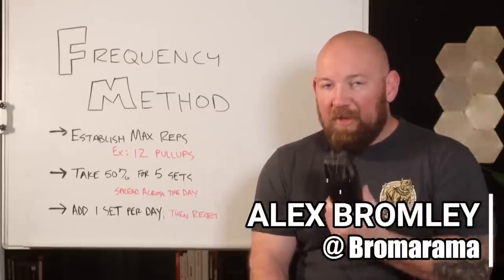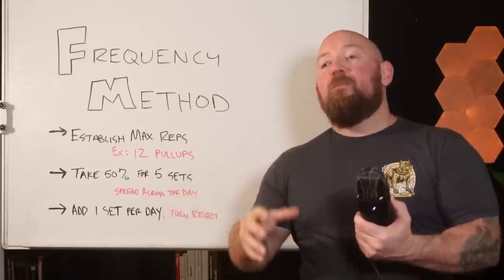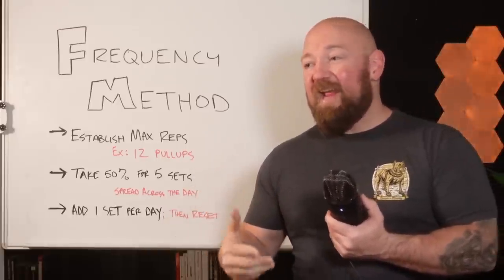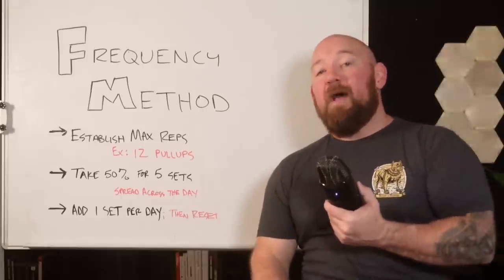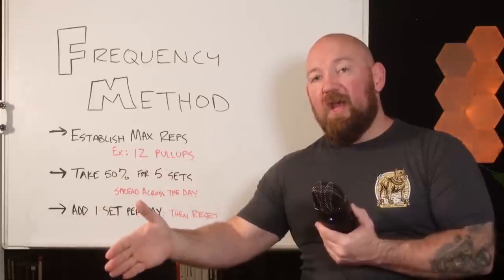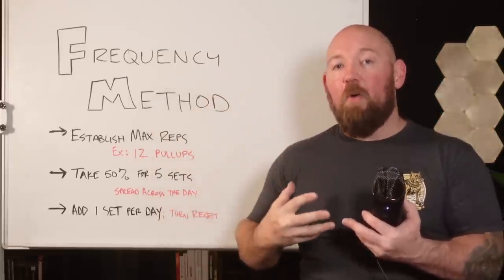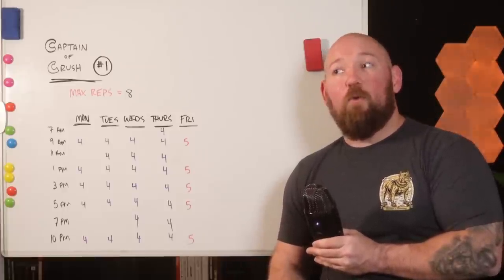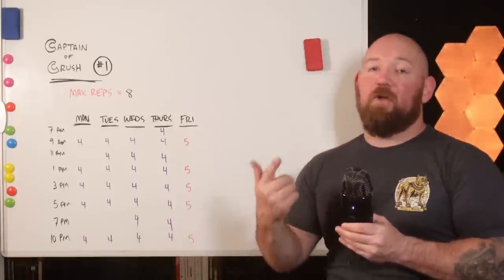Scale Strength FAST with The Frequency Method (Method Monday!)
Grab the Barbell Apparel x Bromley Tees and the Ultralight Joggers while they last!  👇👇👇

Captains of Crush